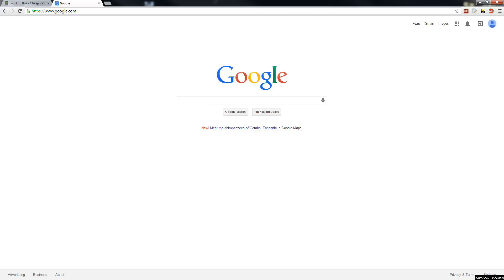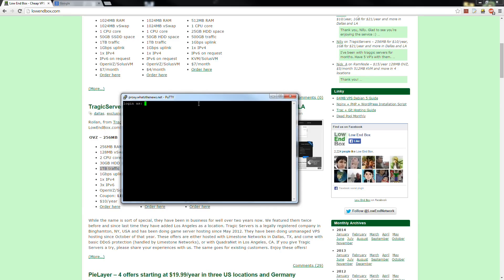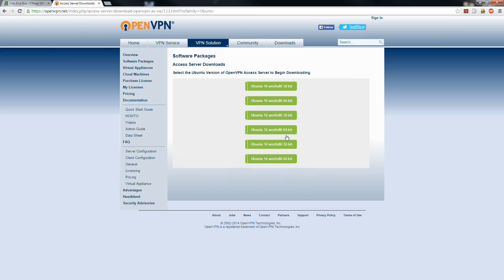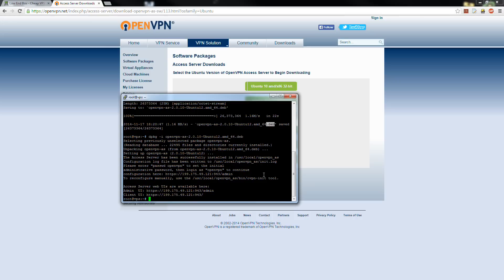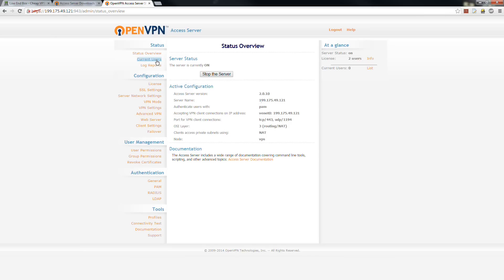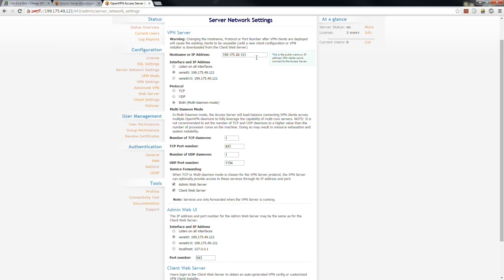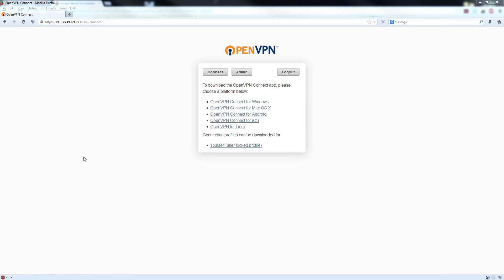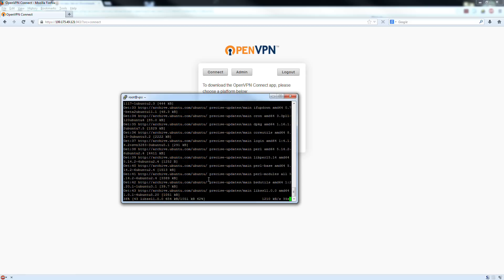How to install OpenVPN server in Linux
Installing OpenVPN AS in Linux